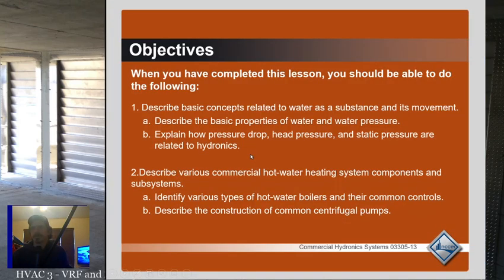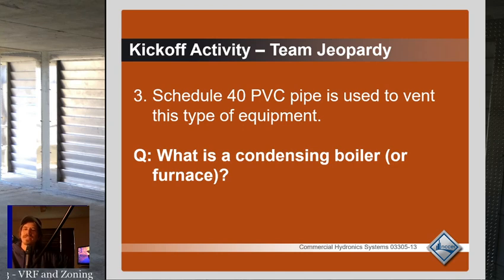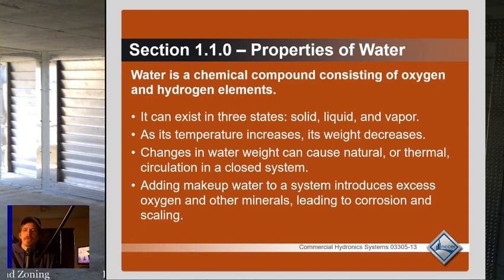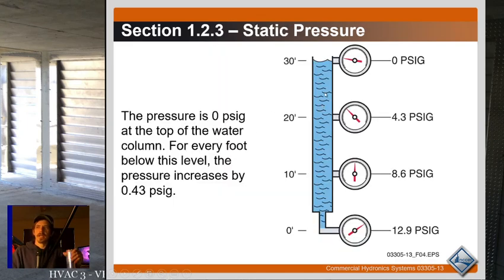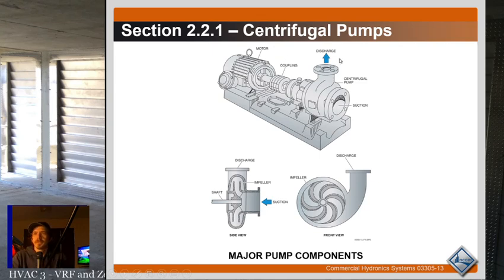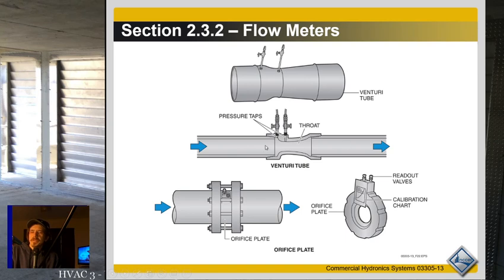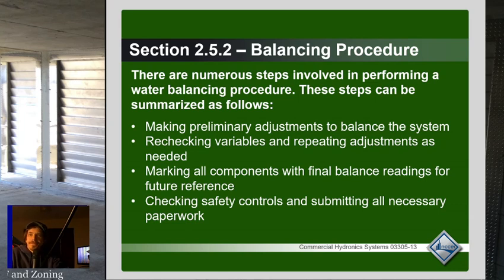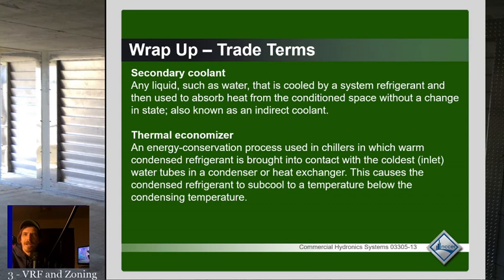Module 9 Hydronics